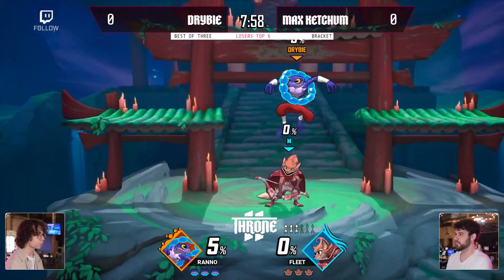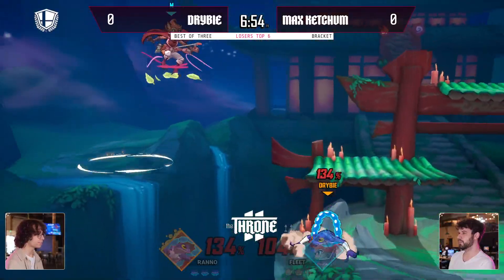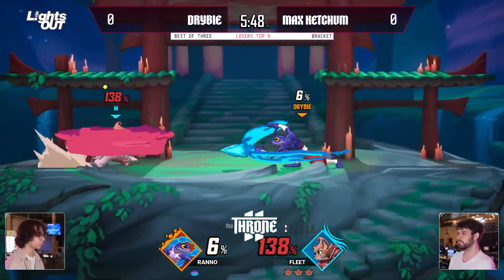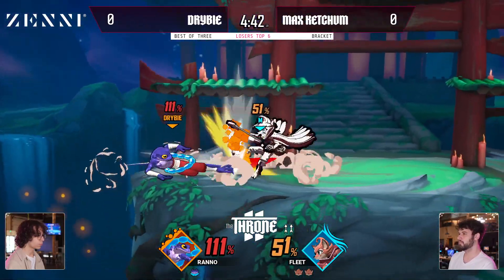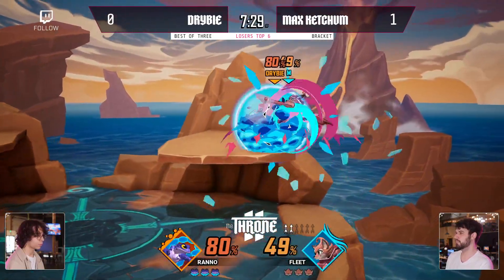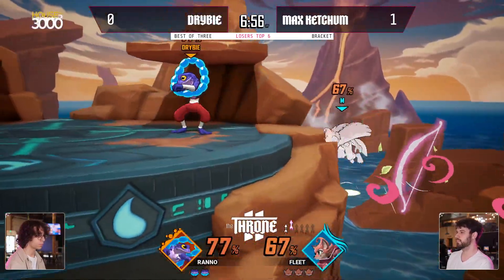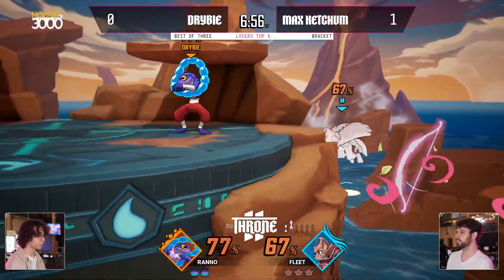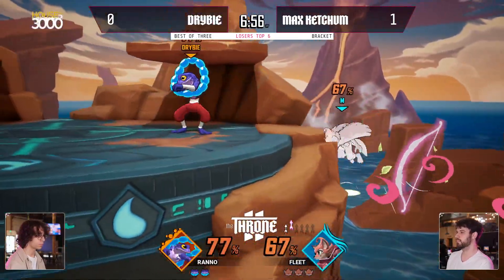The Throne 2 TOP 8 - drybie (Ranno) Vs. Max Ketchum (Fleet) Rivals of Aether 2 - RoA2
The Throne 2 is a Rivals of Aether Tournament in San Jose, CA. This Rivals Tournament took place 11/8-10/2024.

This Rivals Tournament Bracket features top talent! The best Rivals 2 Tournament players from around the world attended this Rivals of Aether 2 Tournament.

Throne II Throne 2024